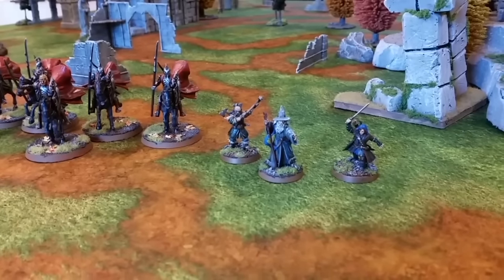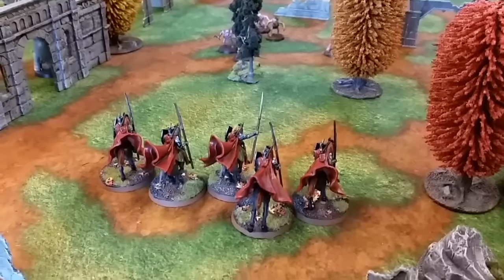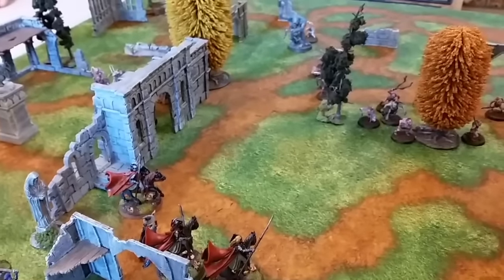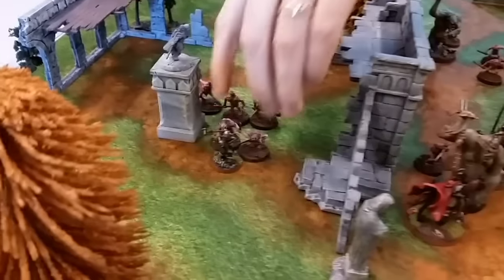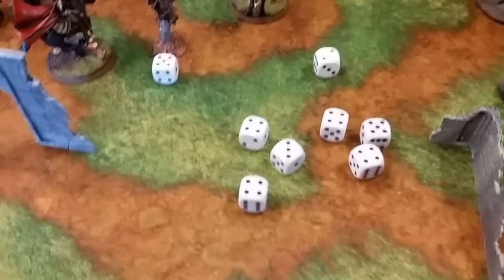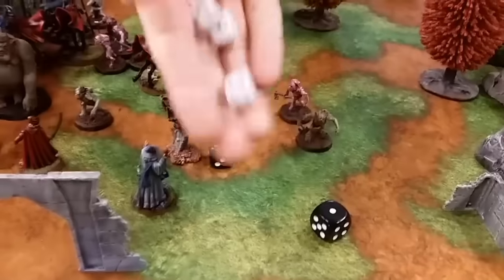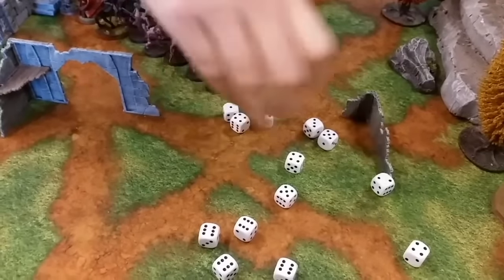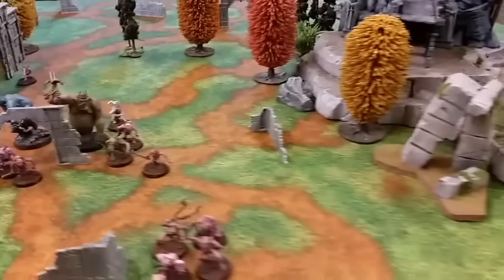Battle Report 01: Thorin's Company vs. Goblin Town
This is the first of the Blackfyre Productions Battle Report, and it will feature a 500 point reconnoiter match between Thorin's Company and Goblin Town.